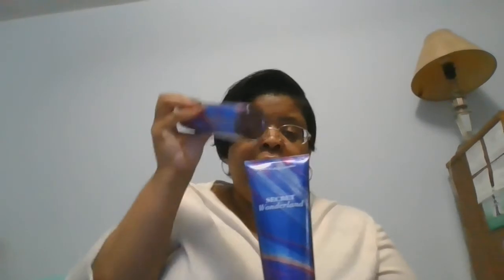Beauty & Body Care Haul - Bath & Body Works and Walmart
It is high time that we start taking better care of ourselves. Here are a few things that I picked up from Walmart and Bath & Body Works.